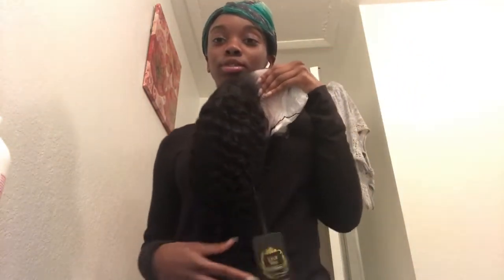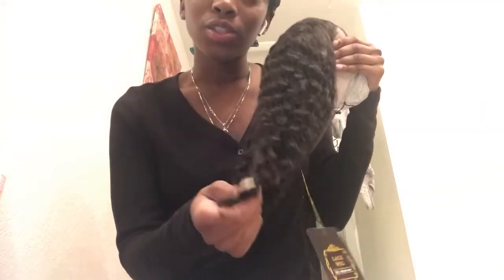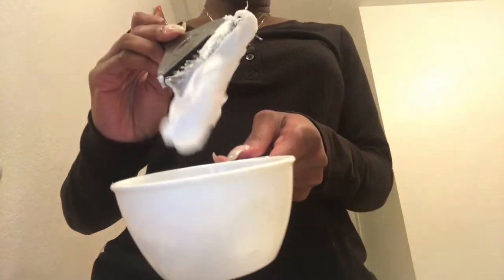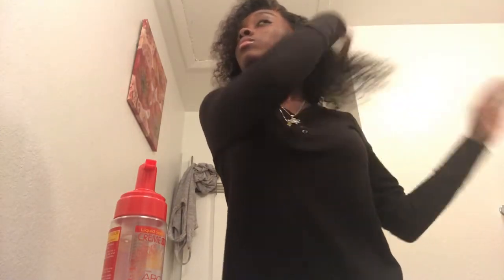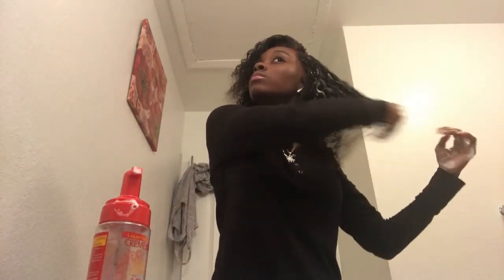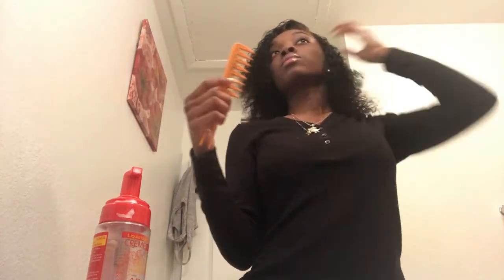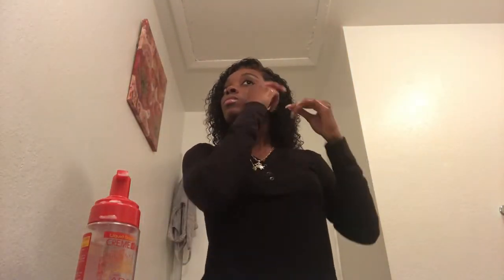Lace Frontal Install | Start To Finnish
Leave my Roots be😭‼️ I got side tracked. A rookie mistake 🧘🏽‍♀️